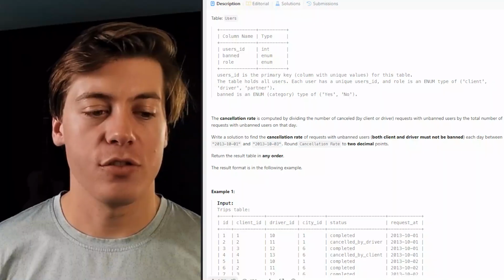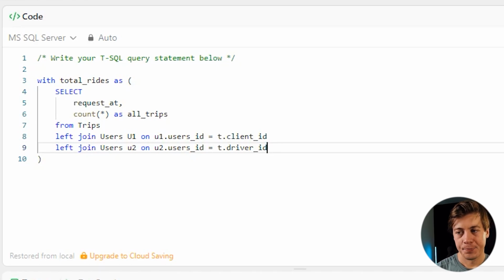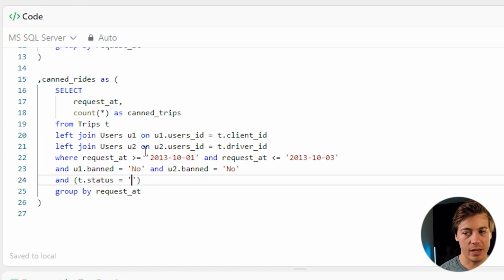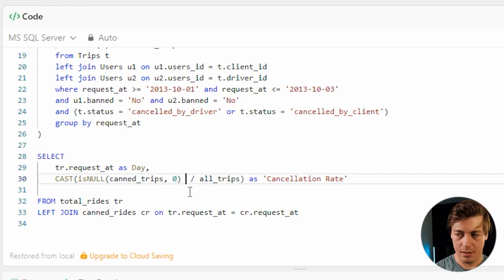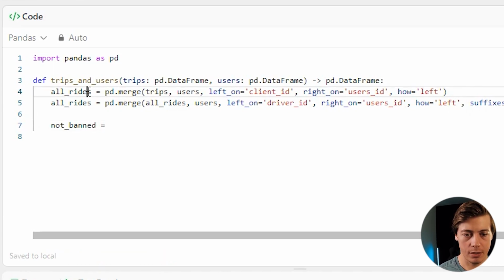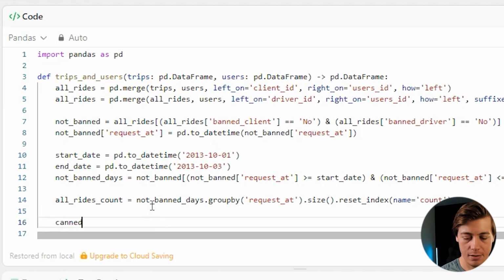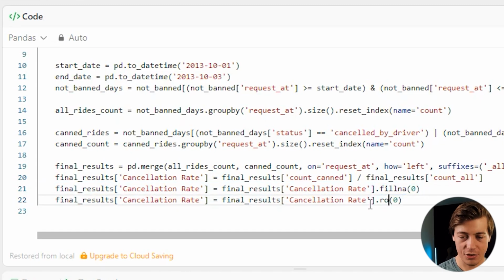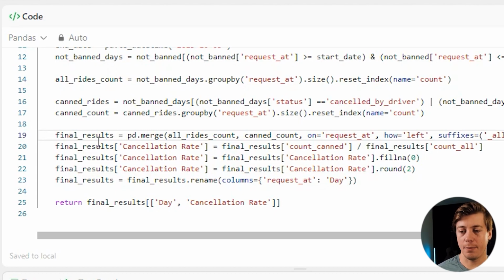LeetCode 262 - Trips & Users (Python and SQL) [Hard]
In this advanced tutorial, we solve LeetCode 262: Trips and Users using both SQL and Python (Pandas). This problem tests your ability to handle multi-table joins, complex filtering, and grouped aggregates with conditions—perfect for real-world data scenarios like ride-sharing platforms.

In this video, I tackle LeetCode 262, "Trips and Users," a hard-level SQL and Python problem that requires calculating cancellation rates for ride-sharing requests. We need to find the cancellation rate of requests with unbanned users for each day between October 1st and October 3rd, 2013, rounded to two decimal places.

The problem involves working with two tables: a trips table containing ride information (ID, client ID, driver ID, city ID, status, and request date) and a users table with user details (user ID, banned status, and role). The challenge is determining which trips were cancelled while filtering out any rides involving banned users—either as clients or drivers.

I walk through my solution using CTEs in SQL, creating separate queries for total rides and cancelled rides, then joining them together. The key complexity comes from needing to join the users table twice: once for clients and once for drivers. In the Python pandas solution, I demonstrate multiple merge operations with custom suffixes to track client and driver information separately.

By the end of this tutorial, you'll understand how to handle complex multi-table joins, work with date filtering, calculate rates with proper null handling, and format results to specific decimal places in both SQL and Python.

TIMESTAMPS
00:00 Problem Introduction & Overview
01:42 Understanding the Tables & Data Structure
03:02 SQL Solution - Setting Up CTEs
05:17 Building the Total Rides Query
07:32 Creating the Cancelled Rides Query
09:53 Joining CTEs & Final Calculation
12:40 Python Pandas Solution Begins
15:17 Filtering for Banned Users & Date Range
18:15 Calculating All Rides Count
20:17 Merging Data & Computing Cancellation Rate
23:00 Debugging & Final Solution
25:20 Recap & Channel Information